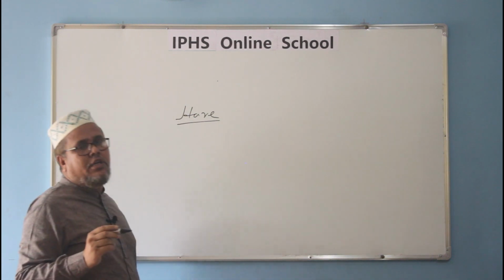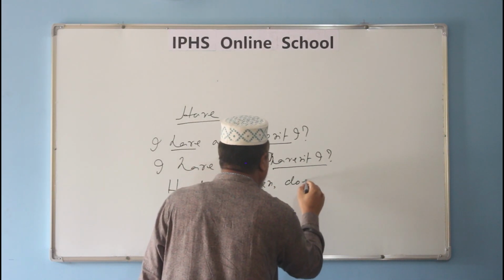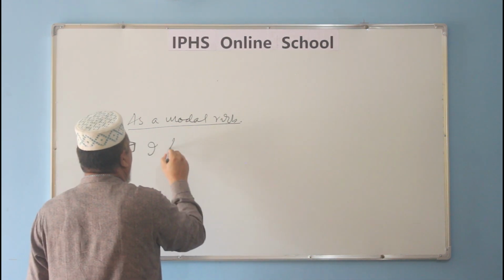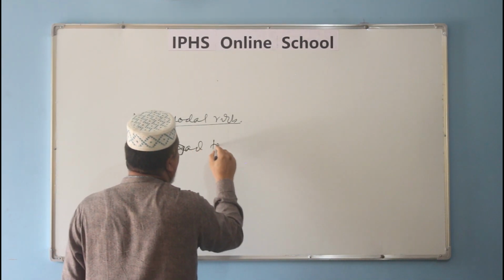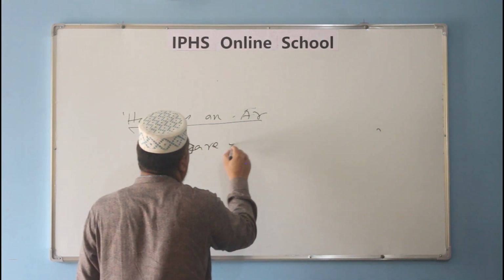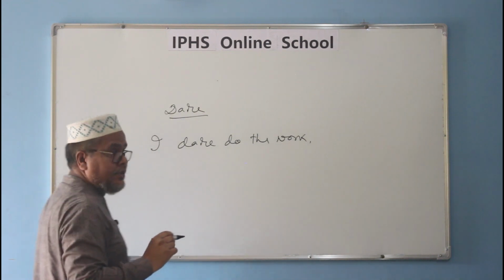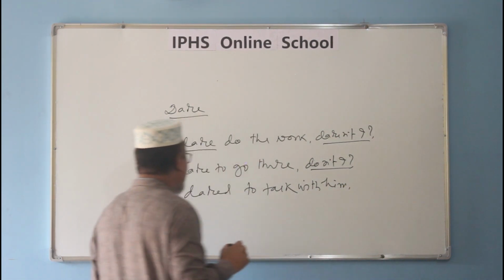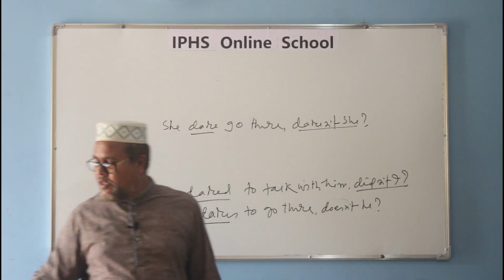Lecture on Tag Question : Class : Nine-Ten / Part -2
This item is easy for all. Yet we all are not clear to it. So, I am going to discuss about it detail. I hope that all of you will enjoy my class.

Md. Saiful Islam Jibon, Senior Assistant Teacher.
Ideal Preparatory and High School, Kharampur, Sherpur- 2100